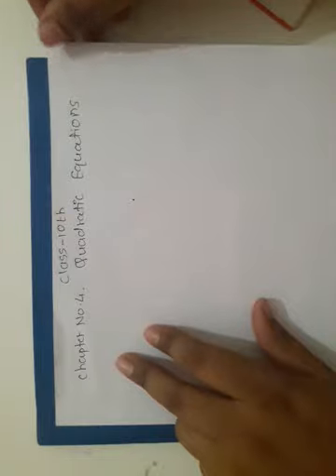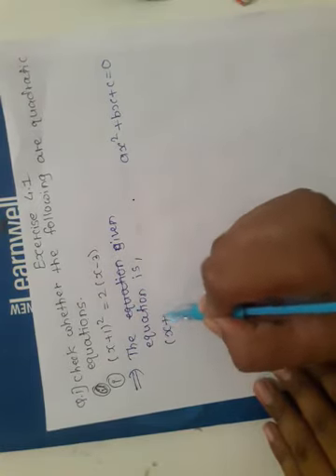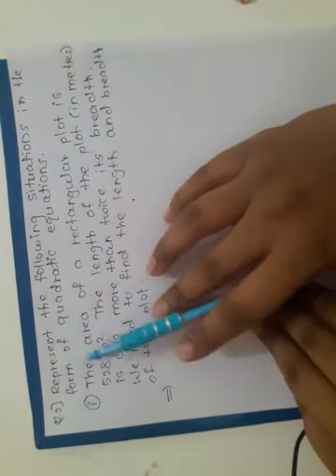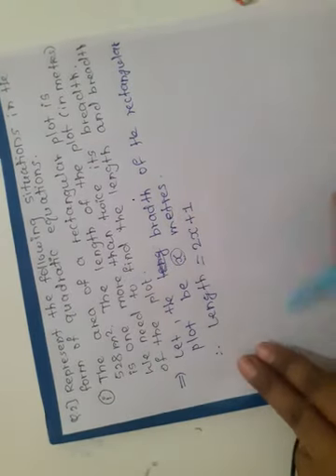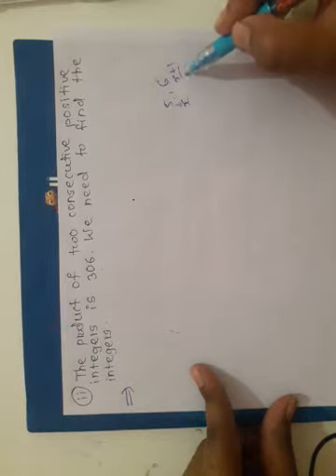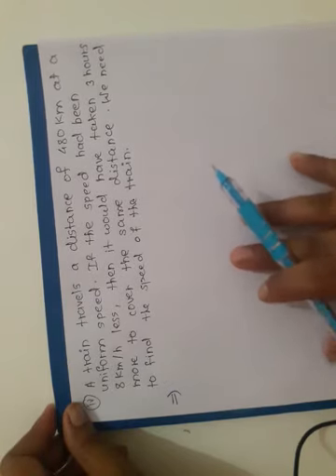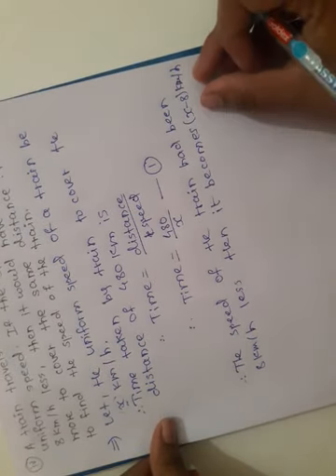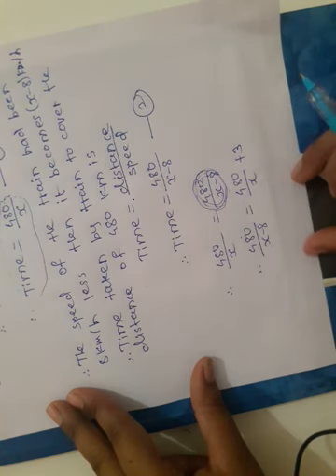dipali patil mam maths class 10th